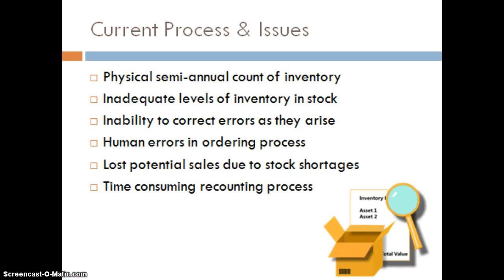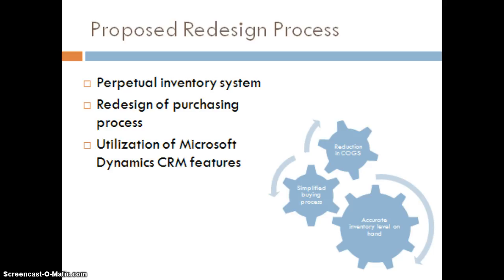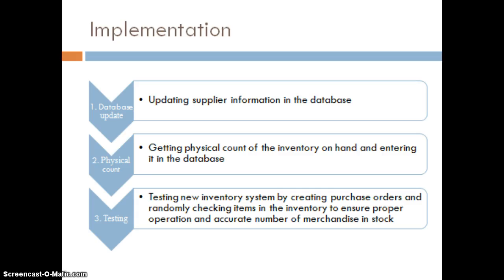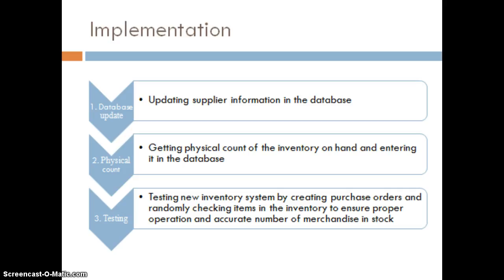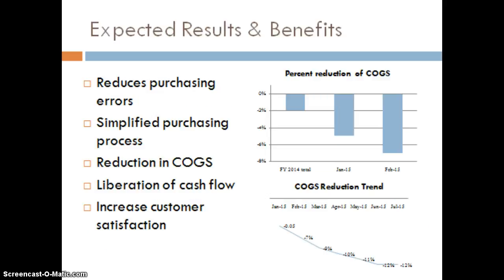PRM611 Screencast_Process redesign